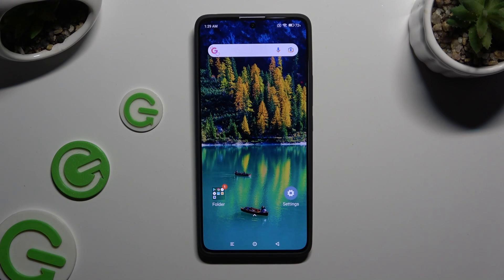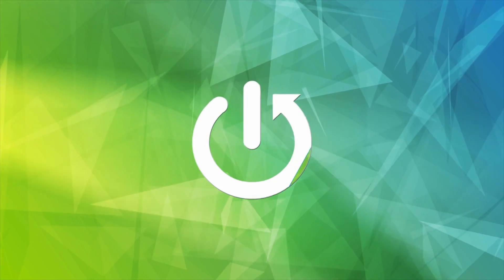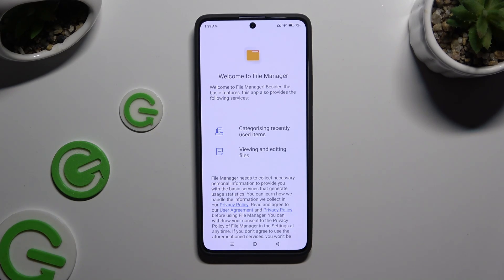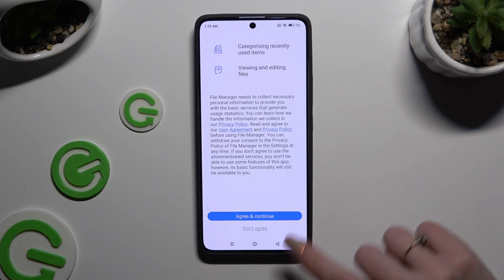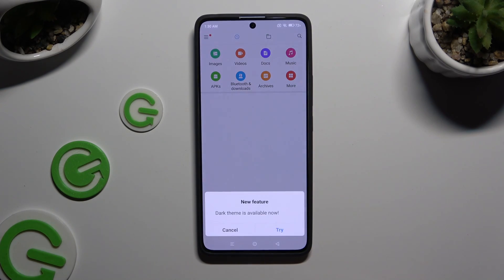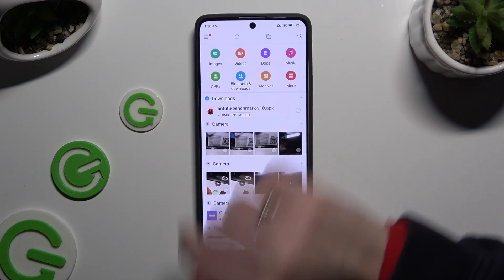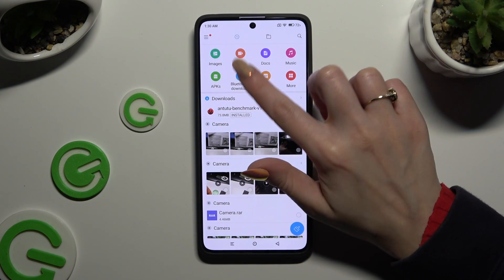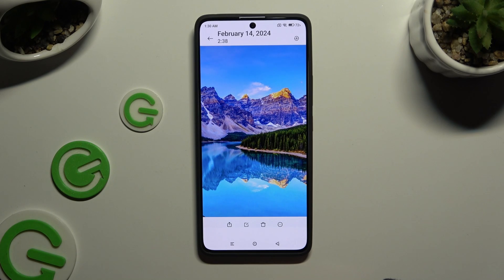How to Find Downloaded Files on XIAOMI Redmi Note 13 Pro?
Find out more:
Unlock the potential of your XIAOMI Redmi Note 13 Pro by mastering the art of locating downloaded files with this comprehensive tutorial. As you browse the internet or use apps, you may frequently download files such as images, documents, or multimedia content. However, finding these downloaded files on your device may not always be straightforward. In this step-by-step guide tailored specifically for the XIAOMI Redmi Note 13 Pro, we'll walk you through various methods to efficiently locate downloaded files. Whether you're searching for a specific document or simply organizing your downloads folder, you'll learn essential techniques to streamline file management on your device.

Why is it important to know how to find downloaded files on the XIAOMI Redmi Note 13 Pro?
What types of files can be downloaded on the device, and where are they typically stored?
Can I customize the download location for files on my XIAOMI Redmi Note 13 Pro?
Are there any limitations to the number or size of downloaded files that can be stored on the device?
How do I access the Downloads folder on my XIAOMI Redmi Note 13 Pro?